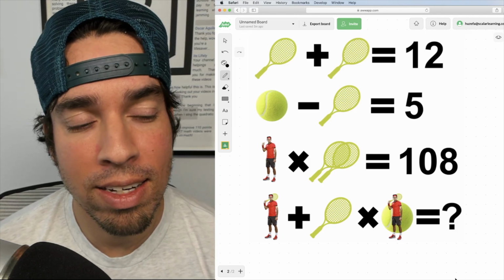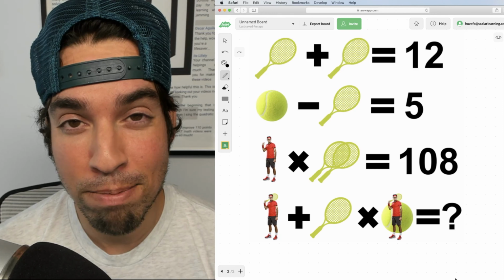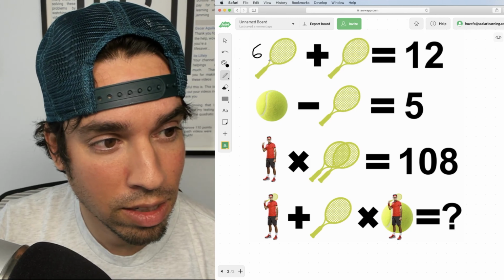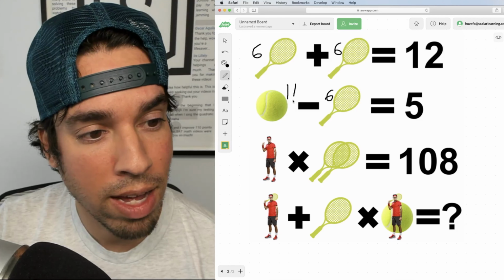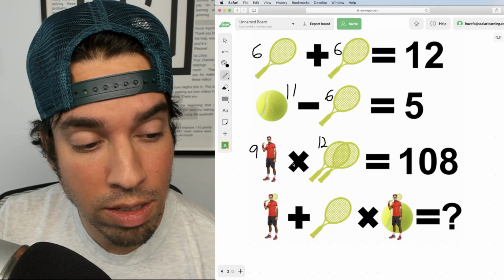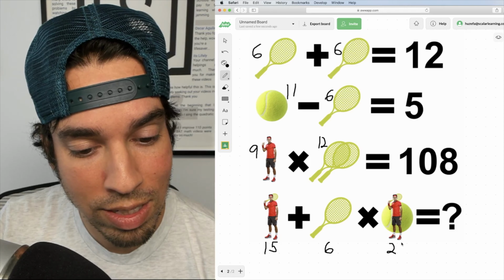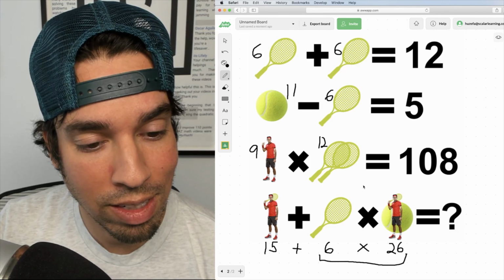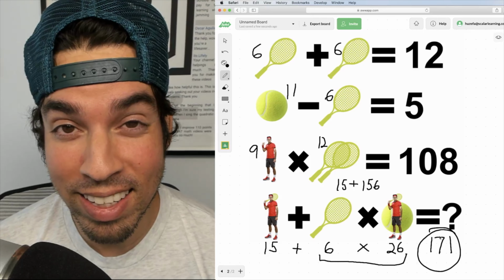Tennis Puzzle! Find the final value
This picture infused algebraic math puzzle is a fun and stimulating way to push your logic and arithmetic skills to their limits, especially if you're a tennis fan! Check back every Friday for more awesome math puzzles!